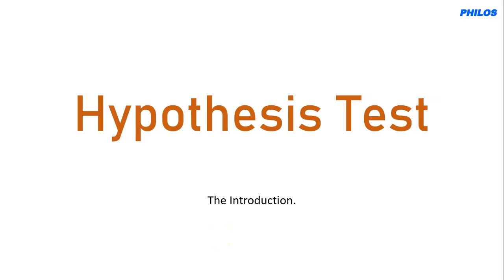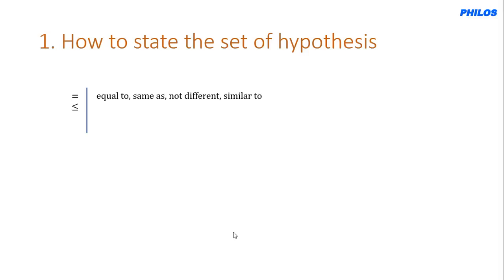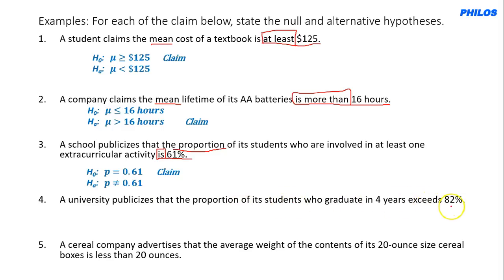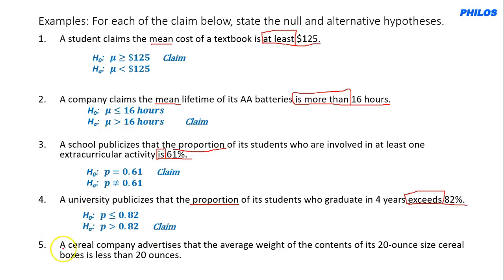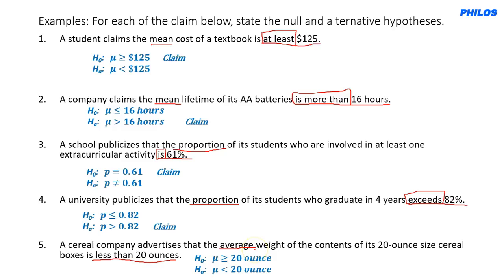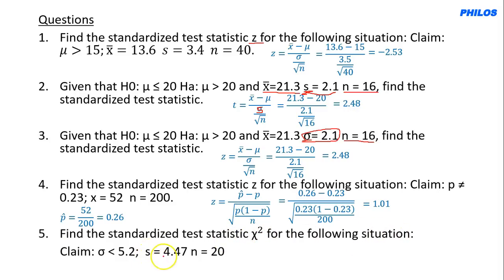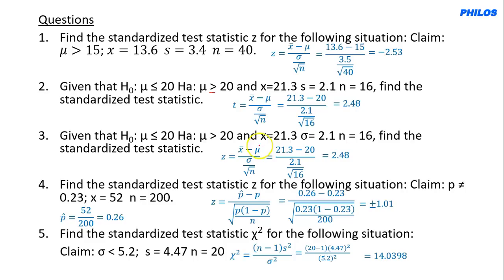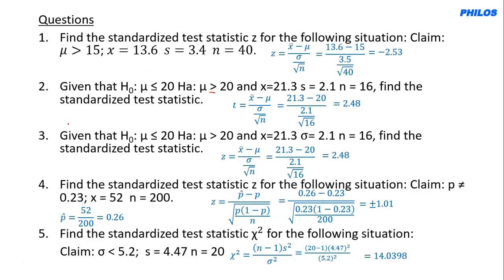Hypothesis Testing Explained (Everyone must watch this.) What you need to know first.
You will definitely understand this topic. Just pay attention and watch the video till end.
Get a jotter, pen, z-table, t-table and calculator.
Always expect the best from us.
Share with others. Thank you.